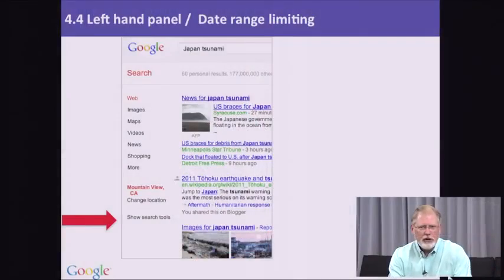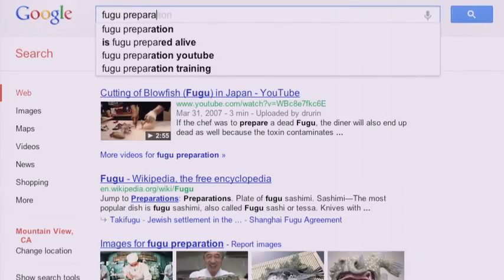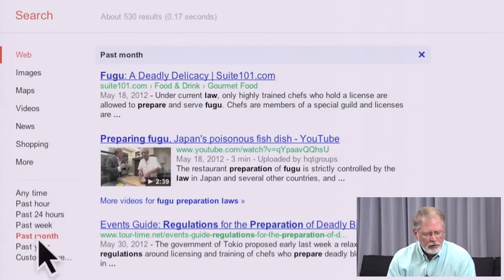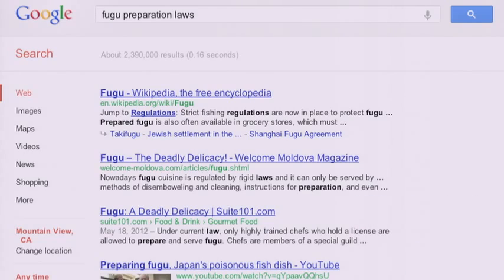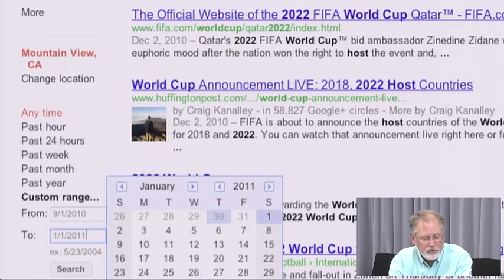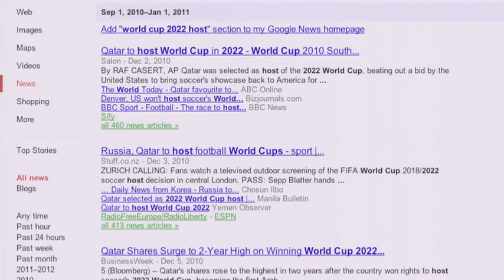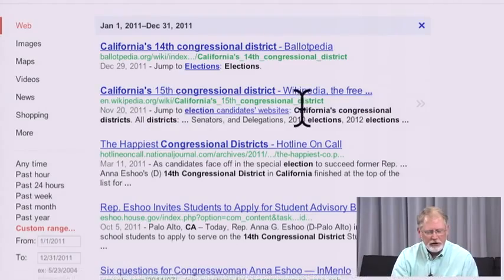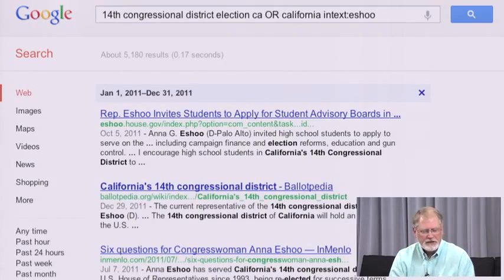Google Power Search 4.4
Lesson 4.4: Searching the web results in a specific date